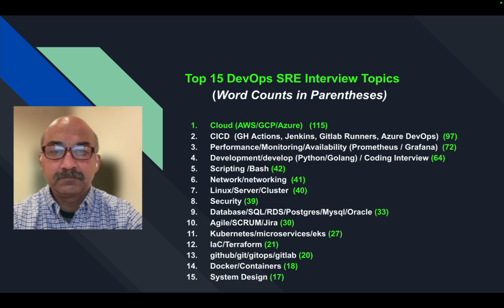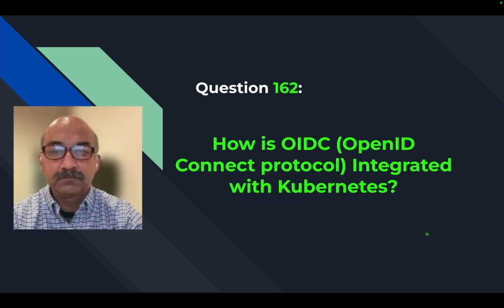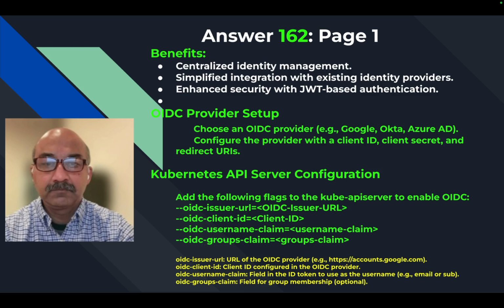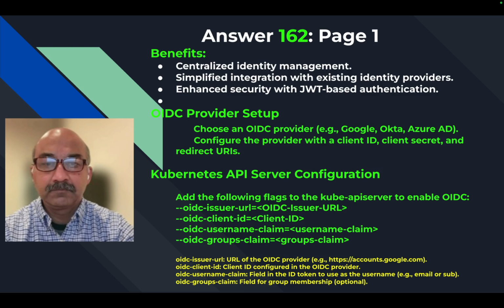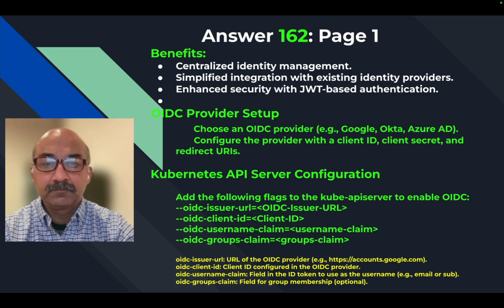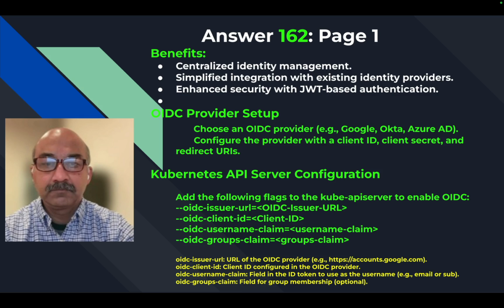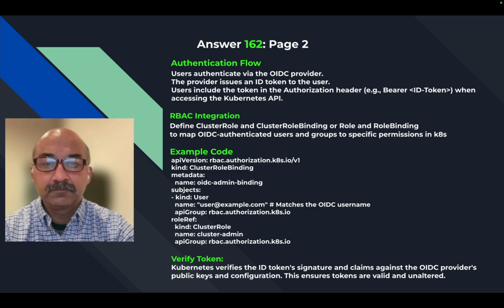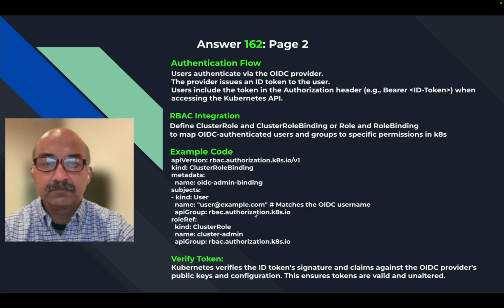DevOps SRE Interview Question 162 How is OIDC OpenID Connect Protocol Integrated with Kubernetes